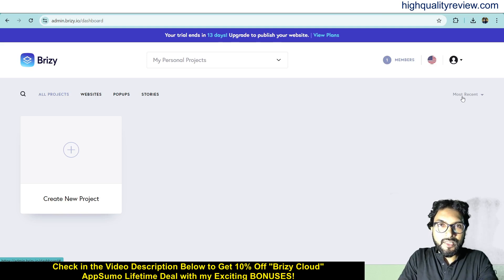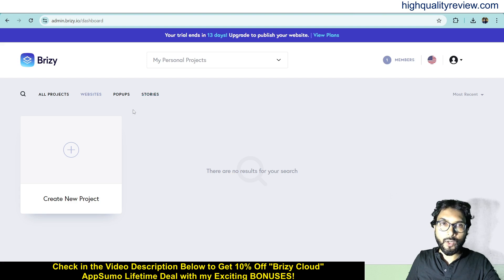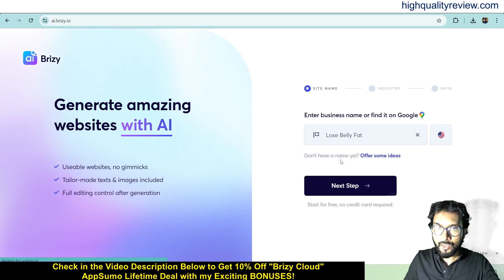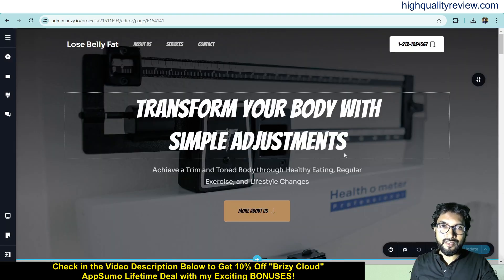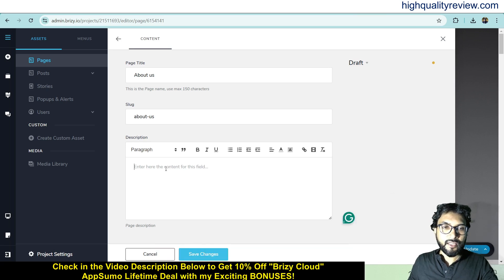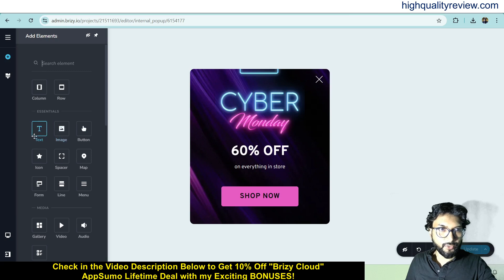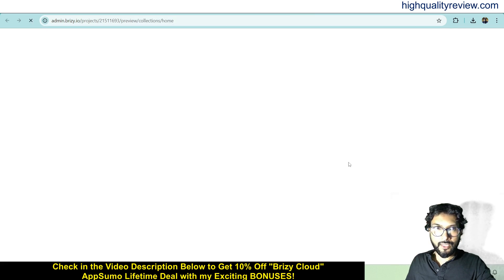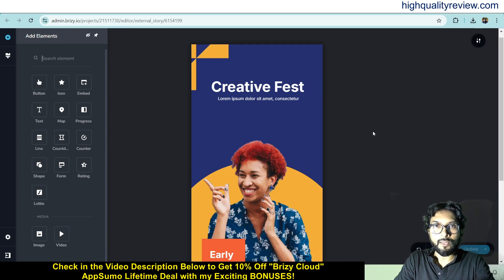Brizy Cloud Review + Demo – AI-powered site builder creates websites and landing pages!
👉Grab the “Brizy Cloud” AppSumo Lifetime Deal Here! -

There are only two Simple steps to get my Bonuses:
1. Create a NEW AppSumo ACCOUNT by clicking on My above Link! 👉👉👉➤➤➤➤ ⚠️ 📢 It is REQUIRED to create a NEW AppSumo account by Clicking on my Given Link above to get my BONUSES! How do create a new AppSumo Account?
2. Purchase the Product through your NEW AppSumo Account!

Brizy Cloud is a site builder that lets you create websites and landing pages for clients without wrestling with code or complicated design tools.

Brizy Cloud appsum lifetime deal,Brizy Cloud appsumo,Brizy Cloud,get Brizy Cloud,Brizy Cloud reviews,Brizy Cloud tutorial